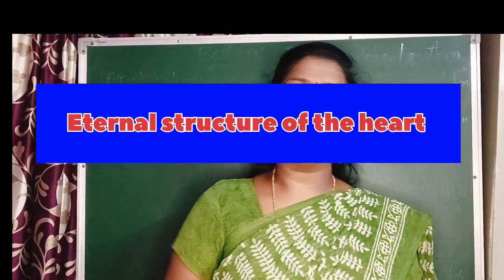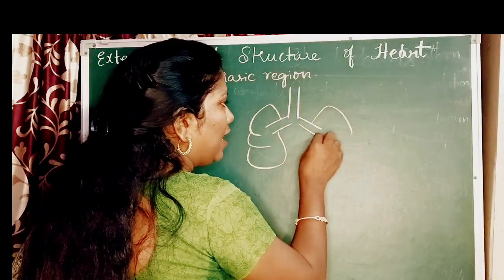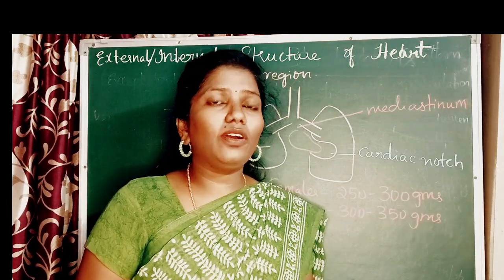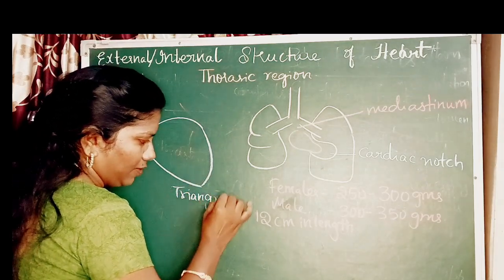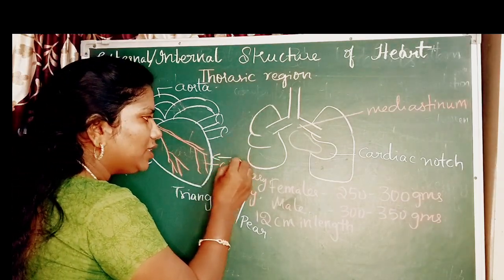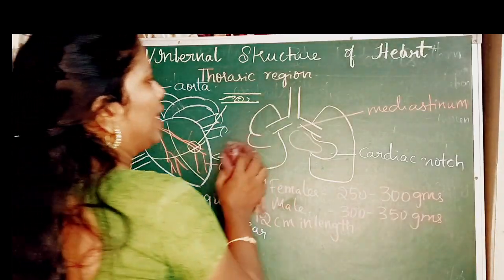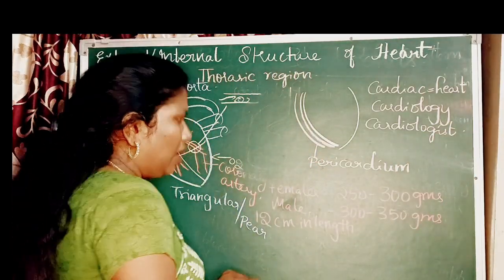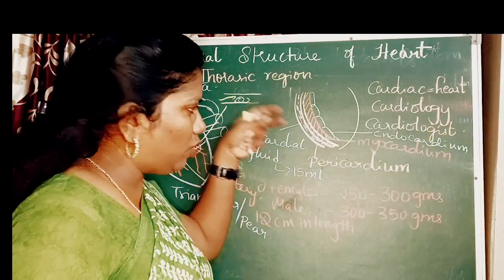external structure of the heart///biology wallah///